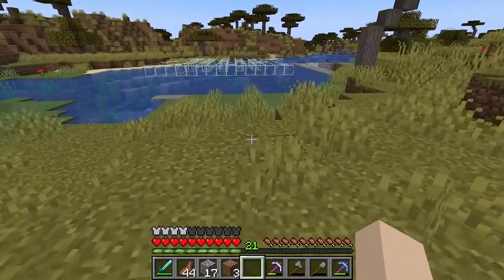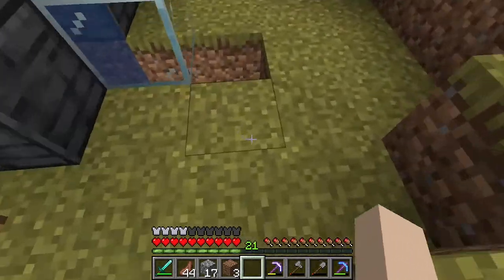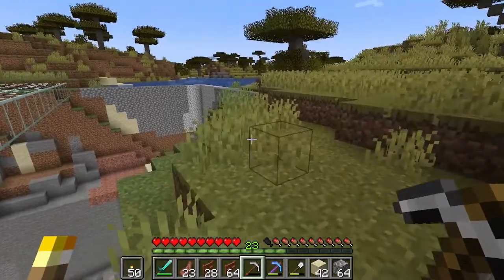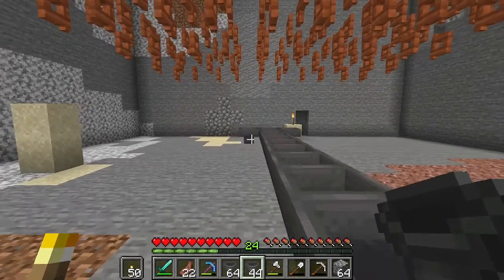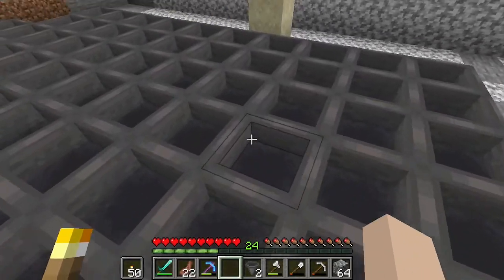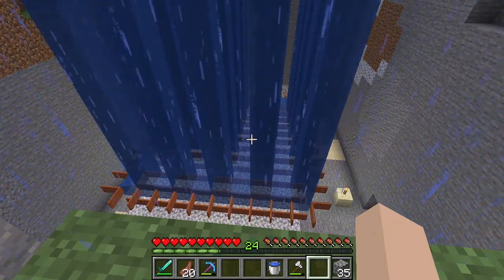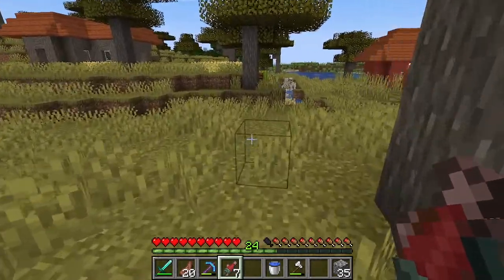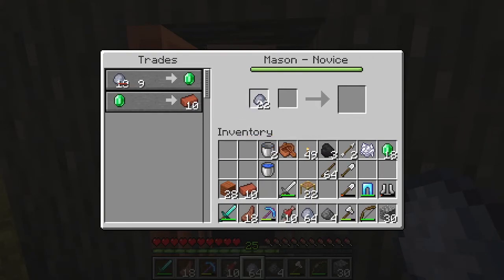Black as ink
Following a tour of her now-functioning farms, the purple-haired herbalist grinds out a squid farm in preparation for a move and an exciting new build.

Today's historical music feature: Vivaldi, Concerto for Strings in C Major RV 110